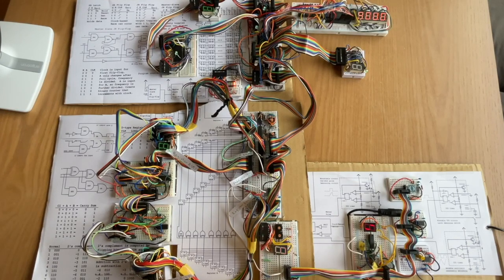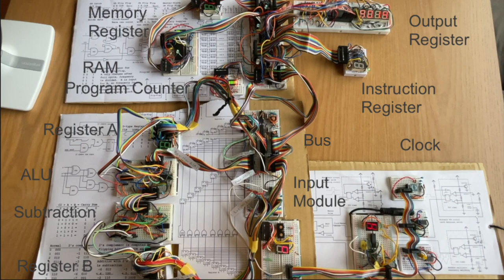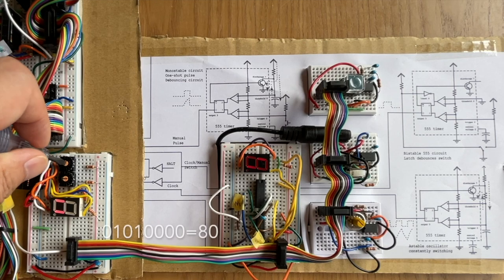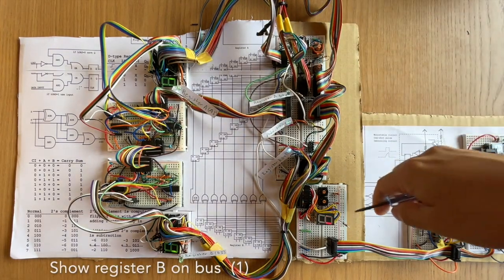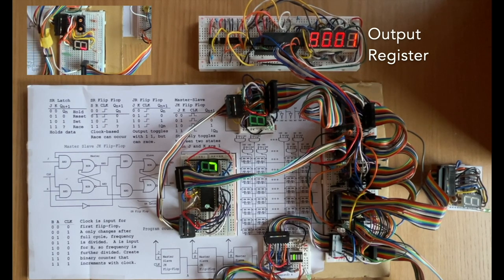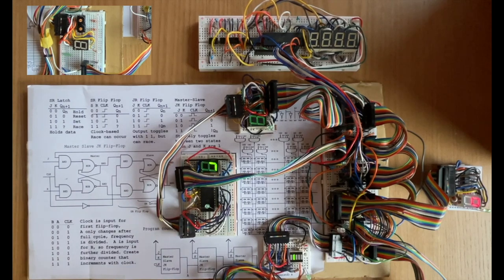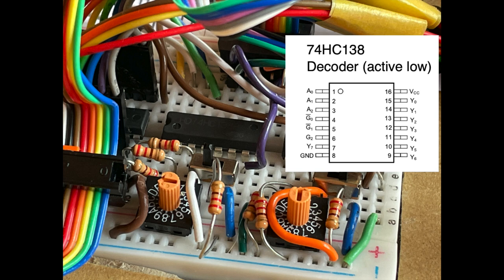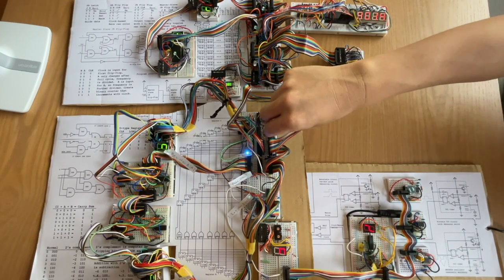Ben Eater inspired CPU with bus component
This is a CPU made of chips inspired by Ben Eater CPU project.

Here is a more recent video showing the control logic working.